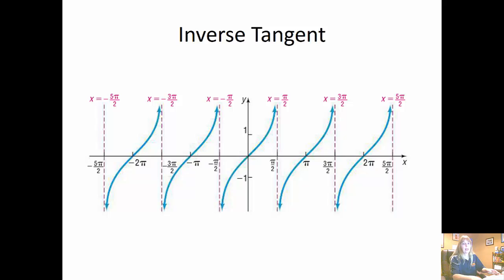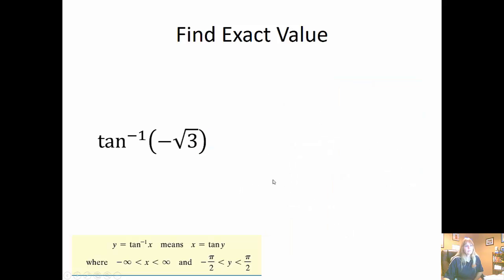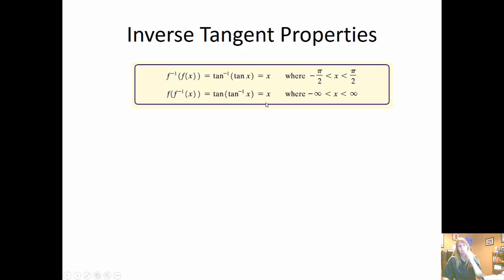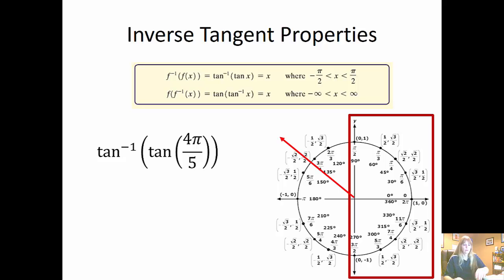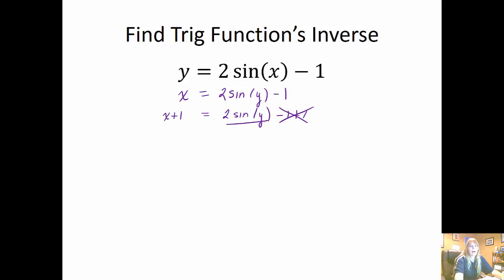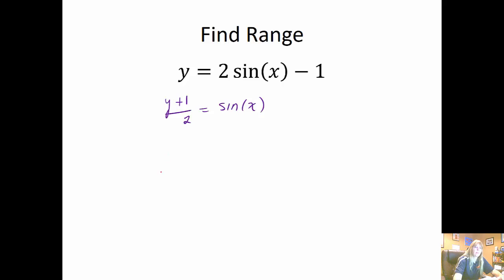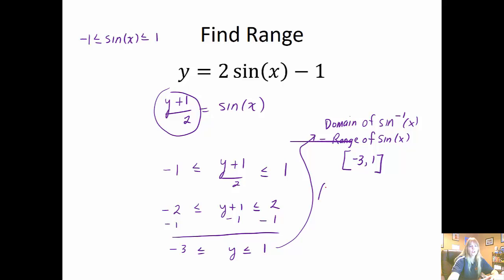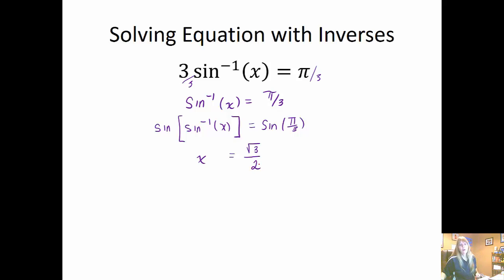MAT1093 Inverses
Tangent Inverse, finding inverse, domain and range for inverse functions, solving equations involving inverses